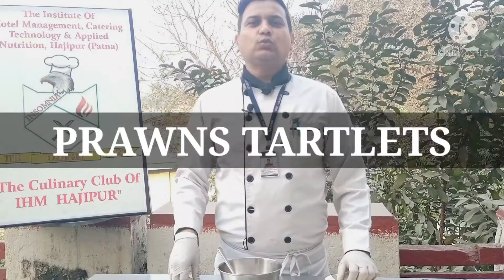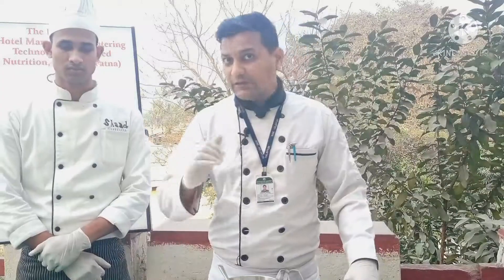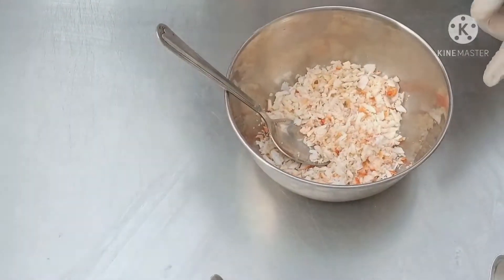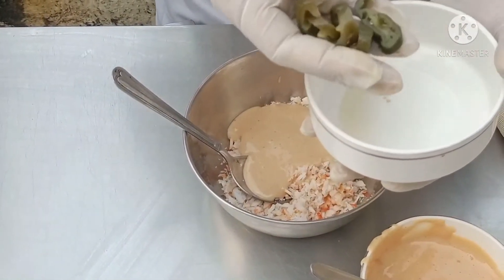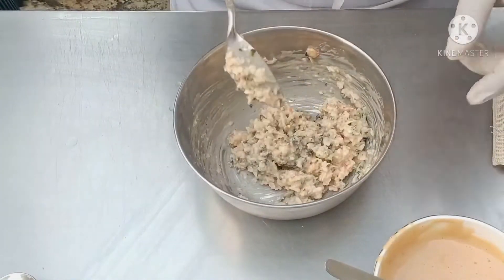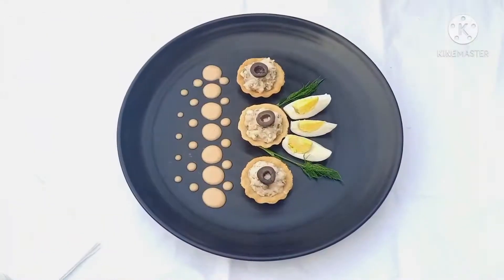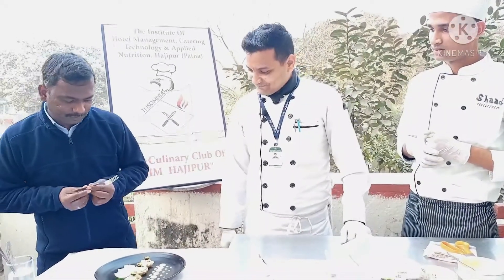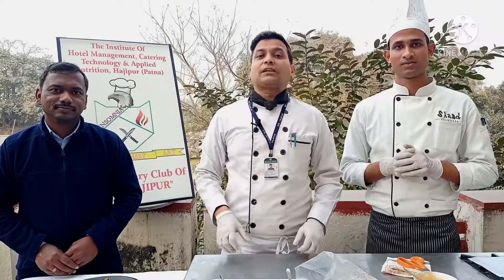Prawns Tartlets| By Chef Anupam @IHM Hajipur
NAMASTE EVERYONE,
Today we're going to prepare Prawns Tartlets.
In Video -CHEF ANUPAM , CHEF VIKASH
Video Shoot & Editing - SAHARSH TIWARI